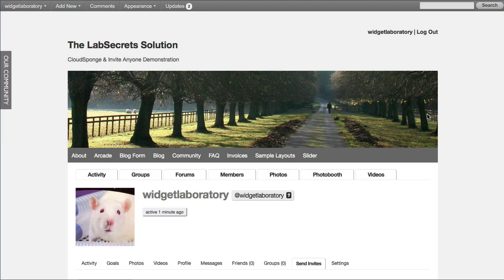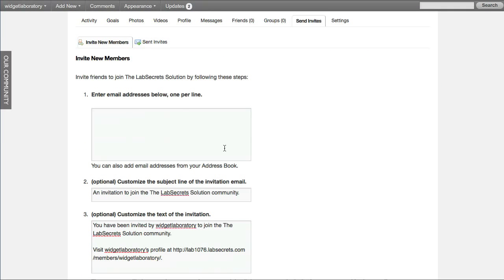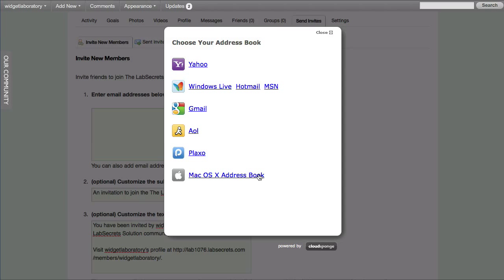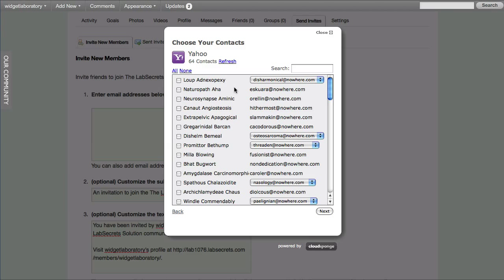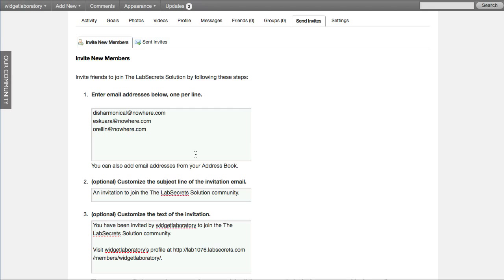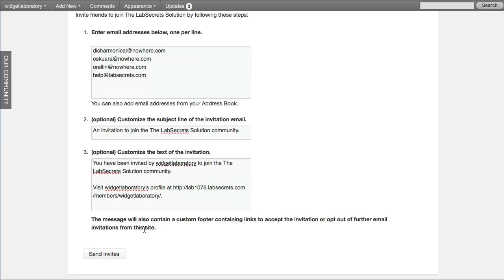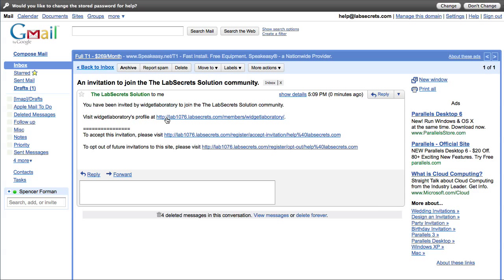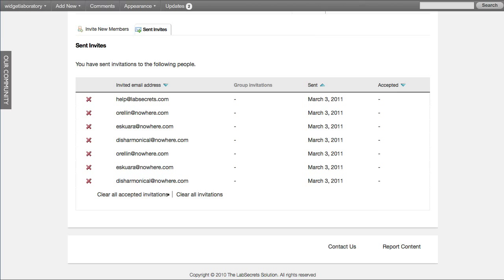CloudSponge & Invite Anyone - Preview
In this preview video we demonstrate a powerful way for members of your BuddyPress Social Network to invite friends from their online address books to join your network.

With CloudSponge and the Invite Anyone plugin, it is fast and easy to import from a local address book, Plaxo, AOL, Gmail, Windows Live, Hotmail, MSN, or Yahoo. Members may also invite their friends or customers to join them in private groups, which is usually an admin-only capability.